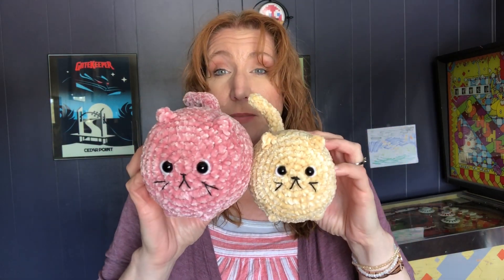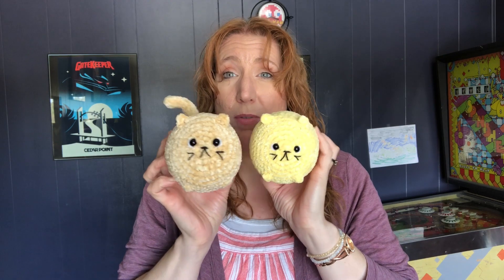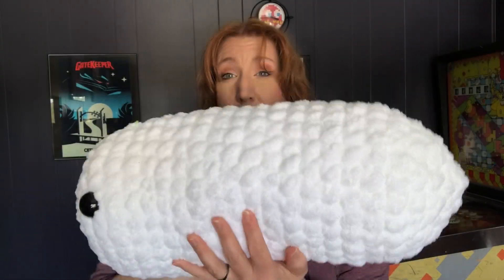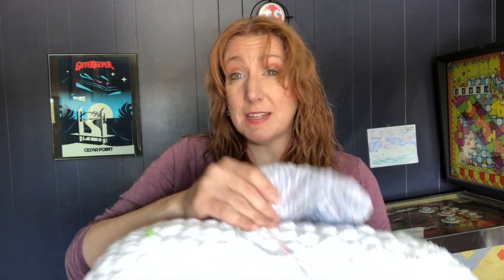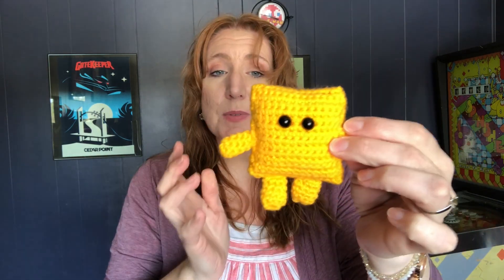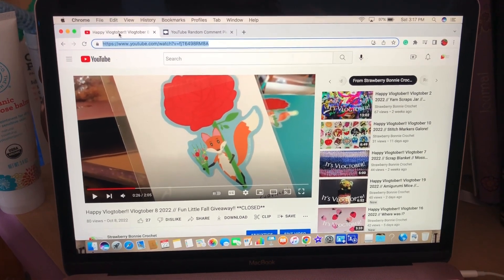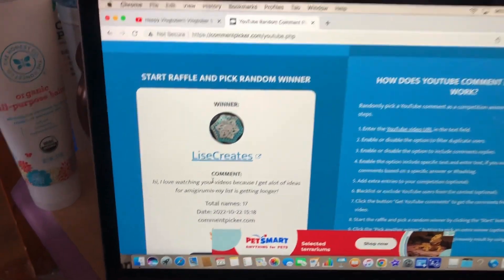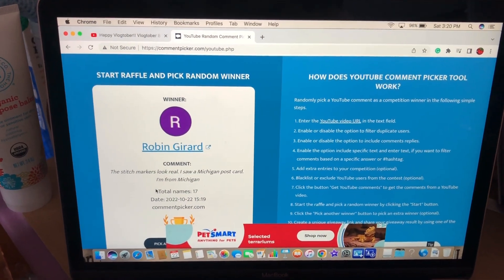Happy Vlogtober!! Vlogtober 22 2022 // Amigurumi Loaf Cats // Giant Beta Fish WIP // Giveaway Winner